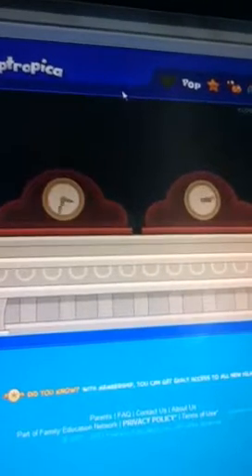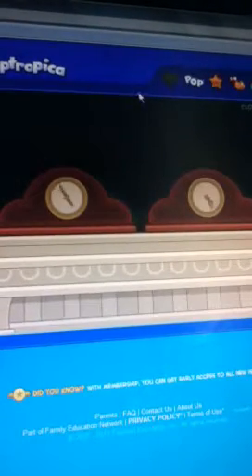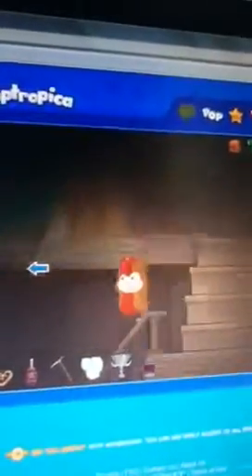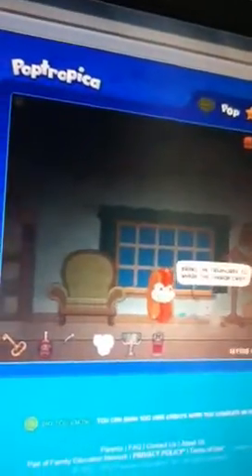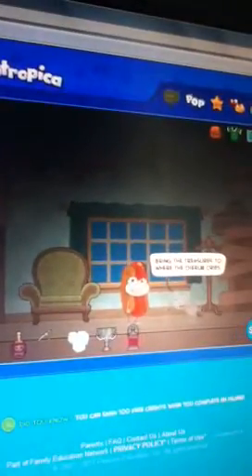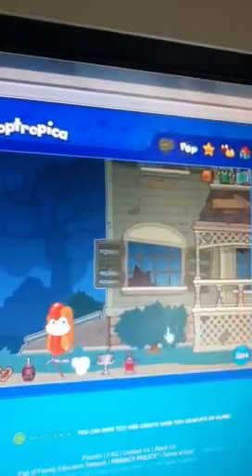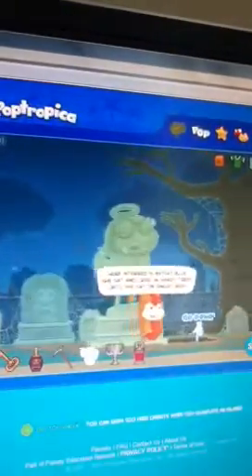Haunted House Prt 2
Poptropica Walkthrough